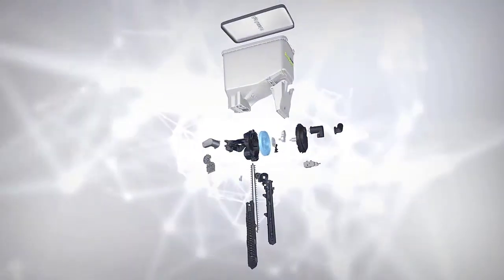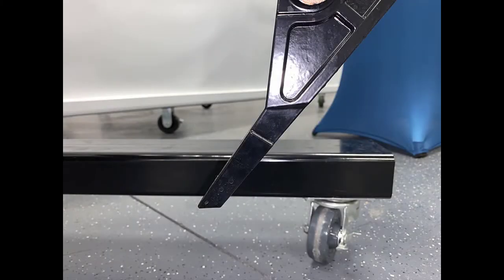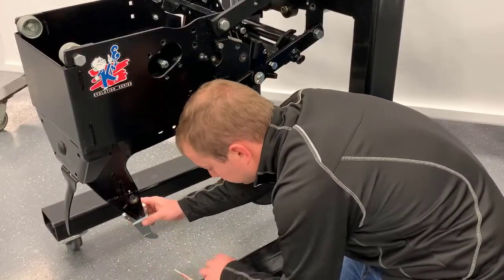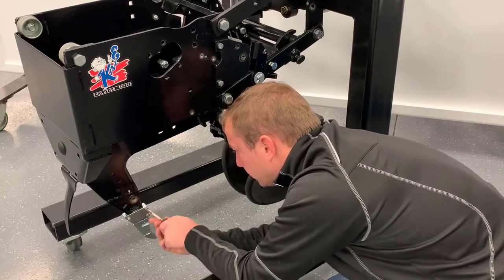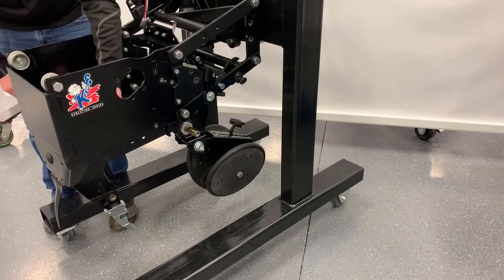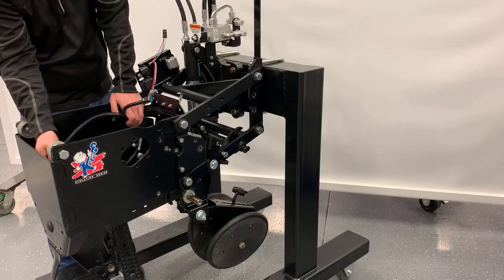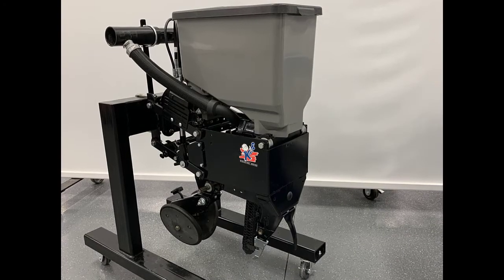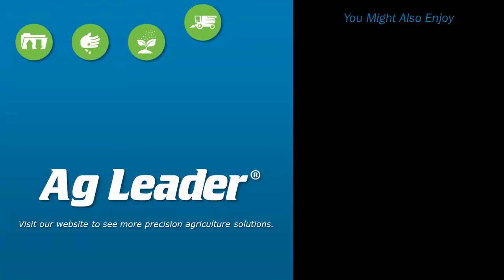SureSpeed® Kinze® 3000 Series Interplant Box Hopper Install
In this video we will cover the installation of the SureSpeed Meter and Delivery System on a Kinze 3000 series Interplant row unit with the box hopper.